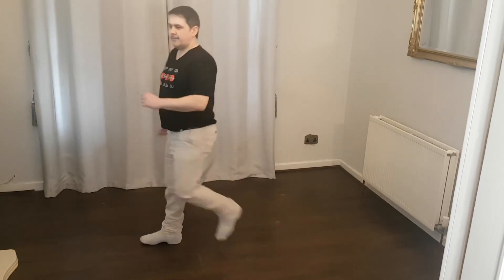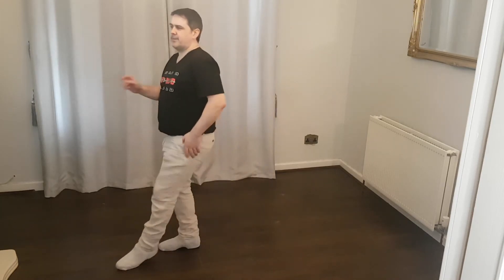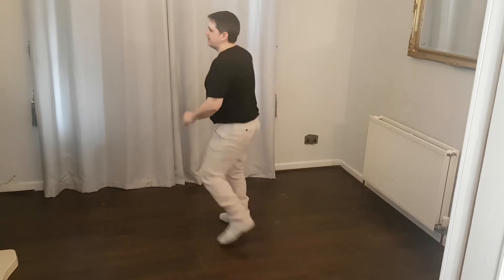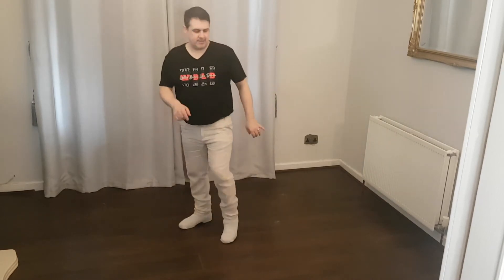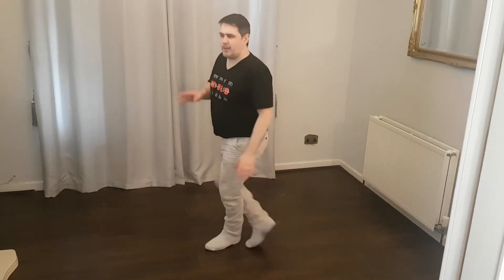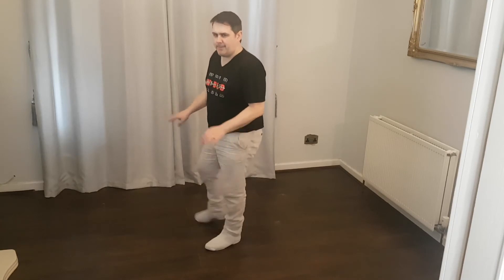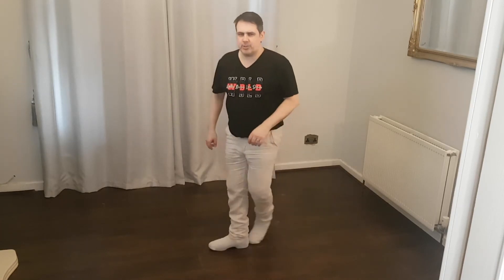Rhythm - danced to music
'Rhythm' by Ria Vos - danced to music